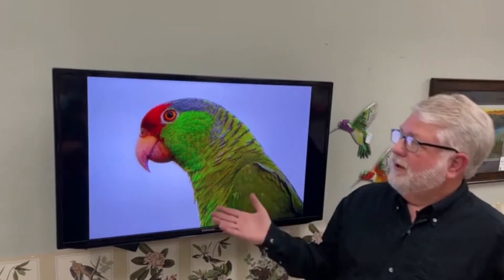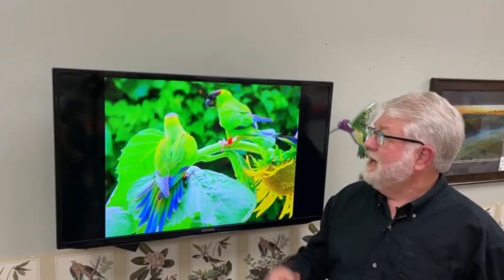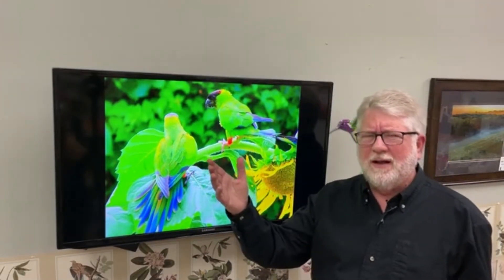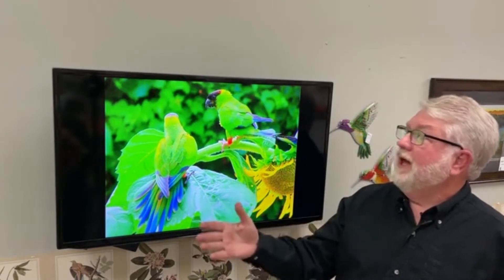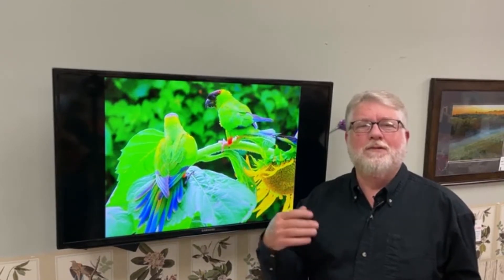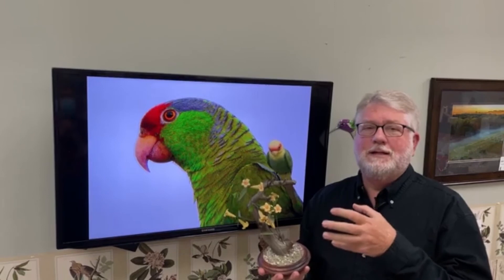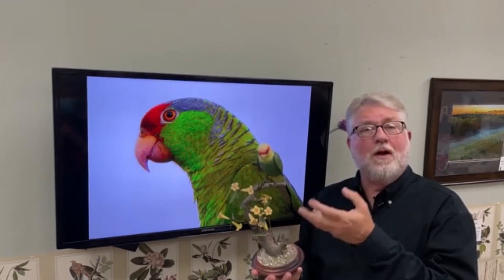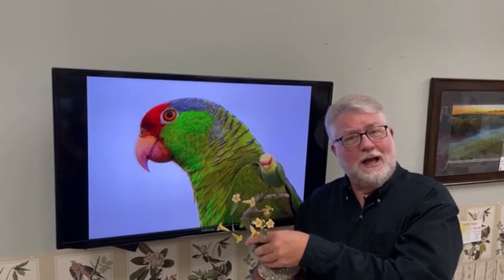Wild Parrots in North America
Parrots and parakeets are occasionally seen in the wild across North America. Are any of these birds native or are they all escape pets?